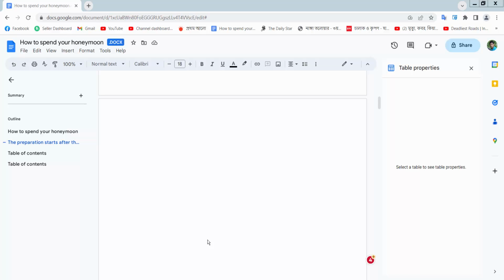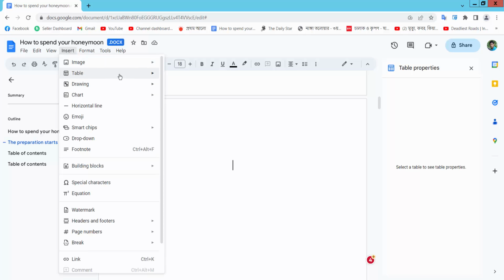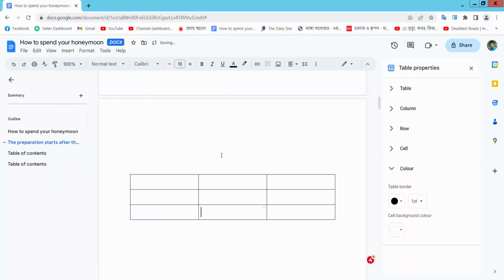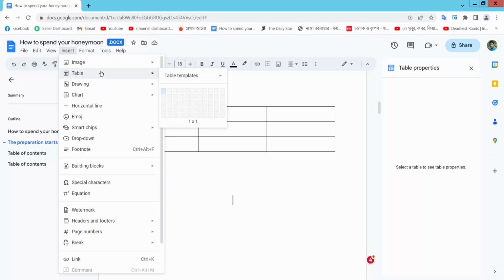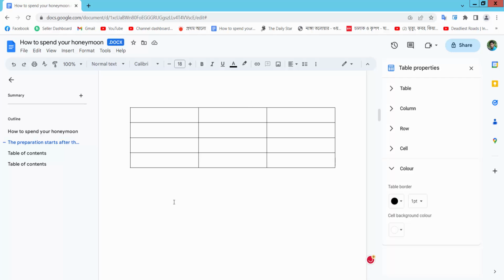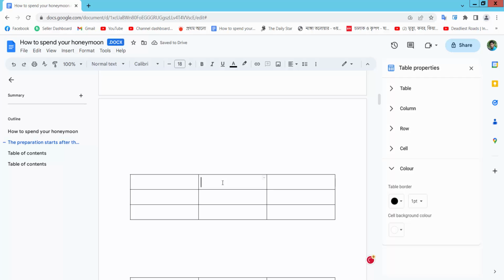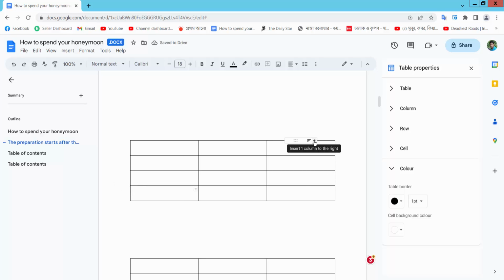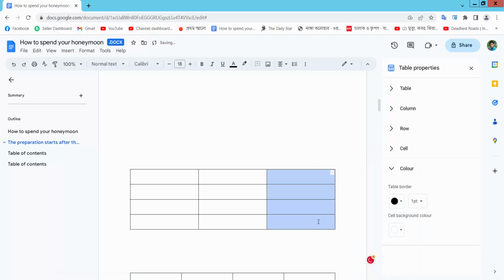How to add more tables in google docs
Hello everyone, Today I will show you, How to make different tables in a google docs document.